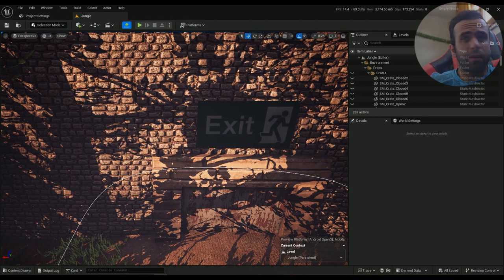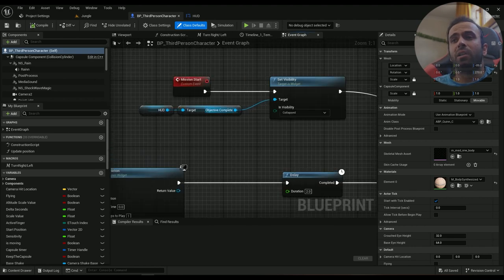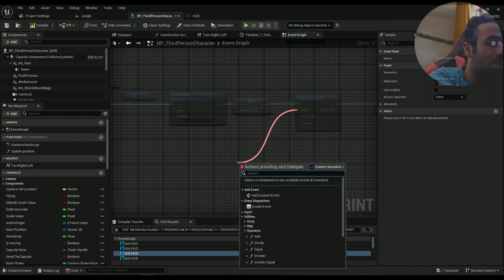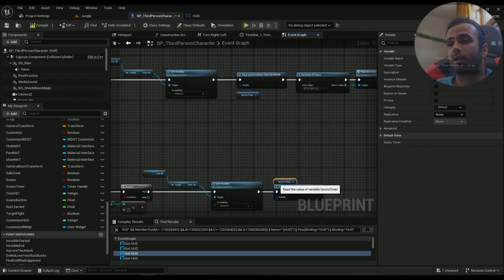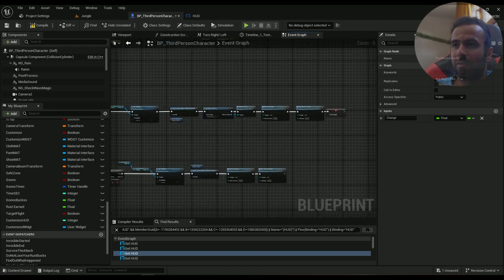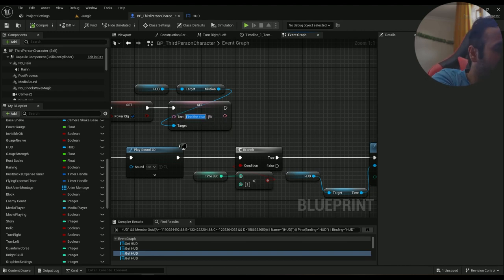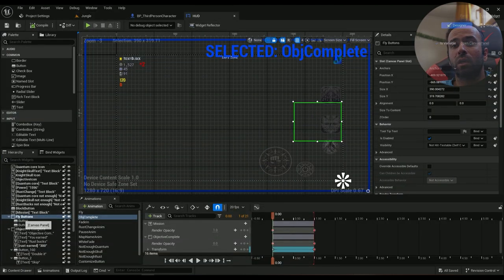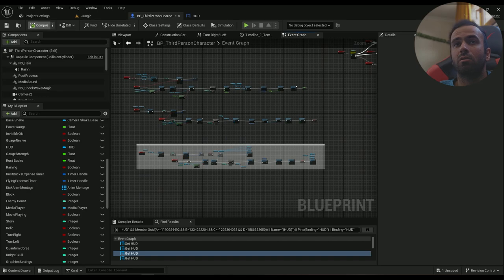Create a new mission in UE5 | Develop Empty space for Android with me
The game is in active development and will get new updates every week. This is the first video of developing Empty space with me. I want everyone to have a sense of what is happening inside the game and how the game is developed.
Chapters :
00:00 - Intro
01:00 - Explaining the power moves
07:40 - Creating the objective
30:00 - Outro